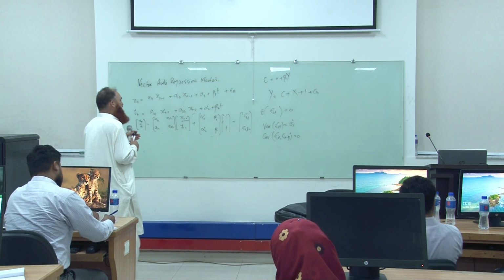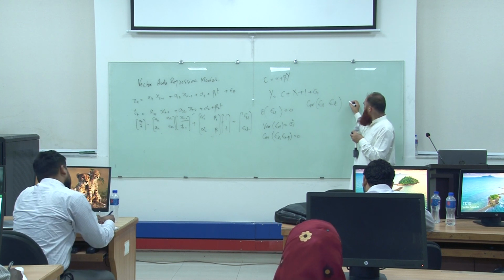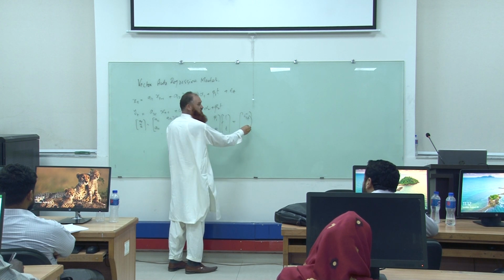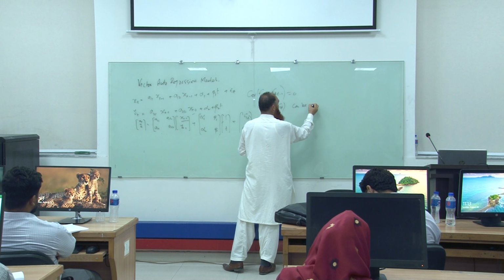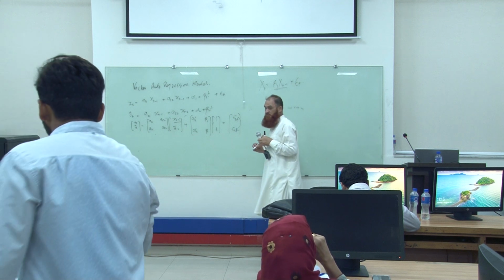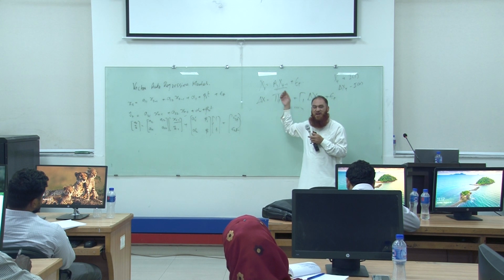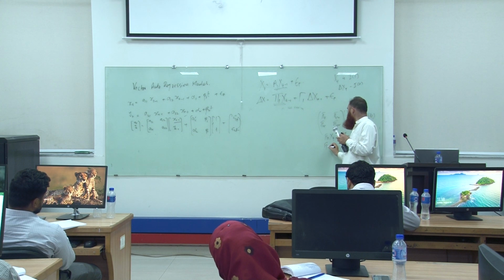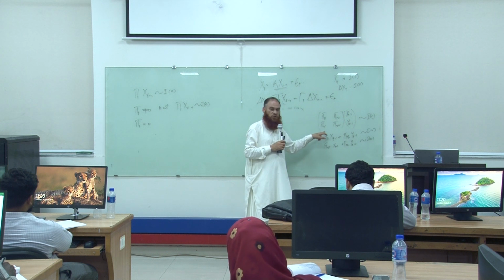Lecture 26 part 2